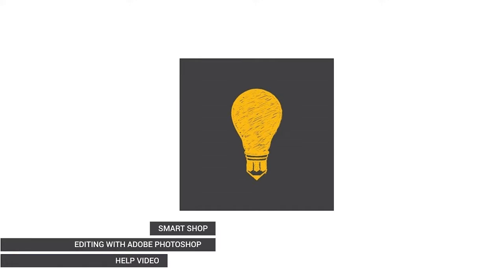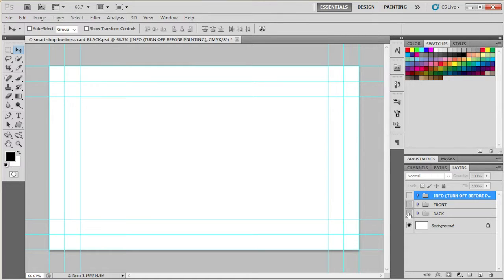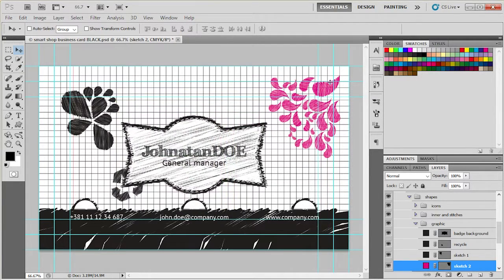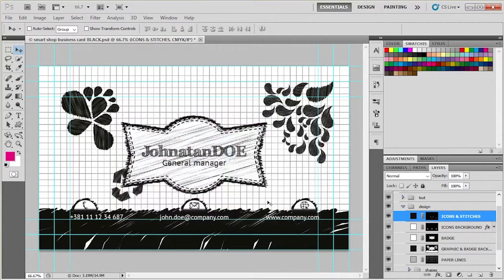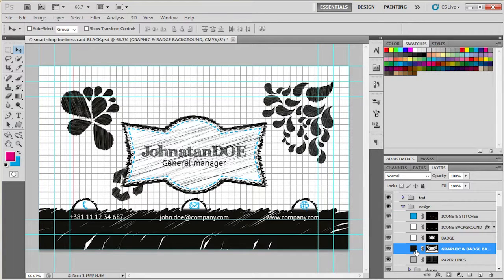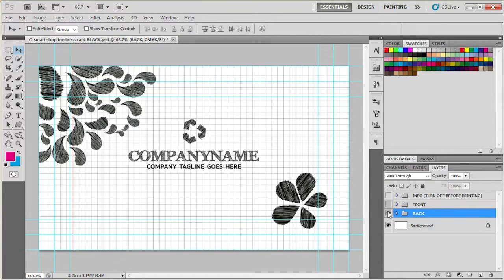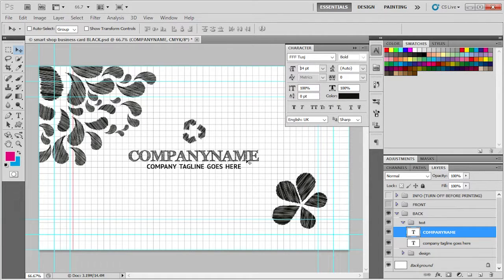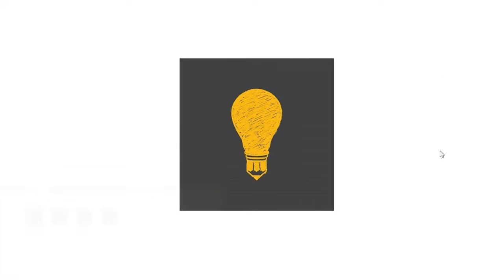Sketch Modern Business Card Help - Editing with Adobe Photoshop